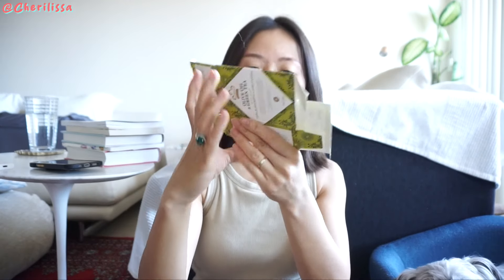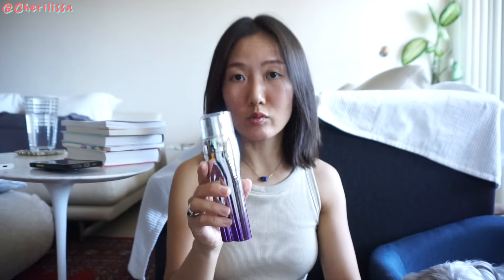hot women don't gatekeep 2 | awesome products I used up | Cheril issa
♡ talk soon, Cher

❏ PRODUCTS MENTIONED